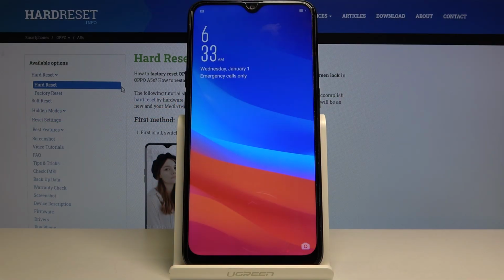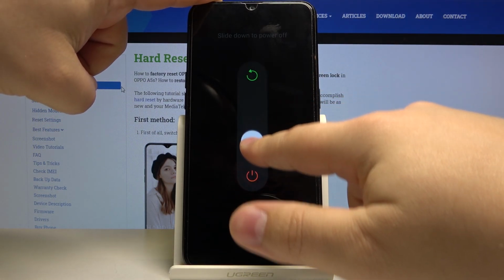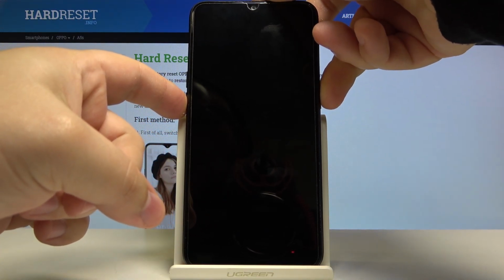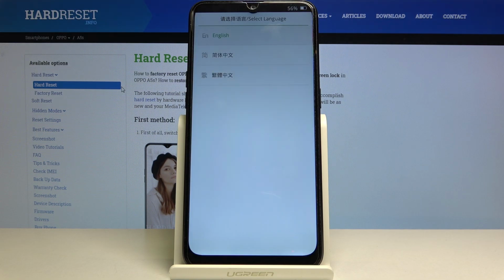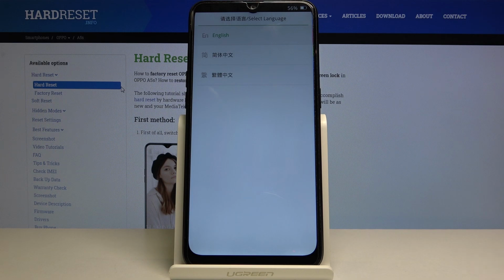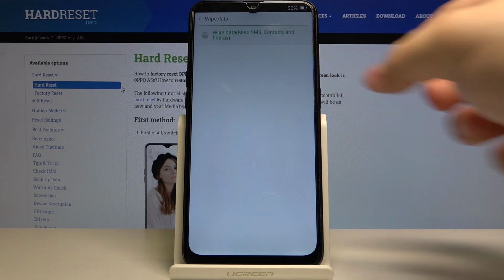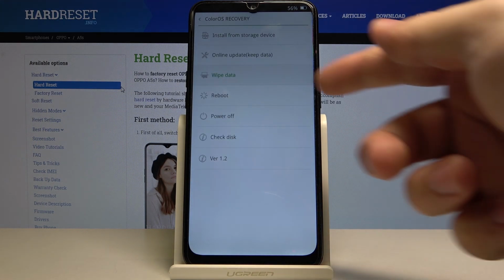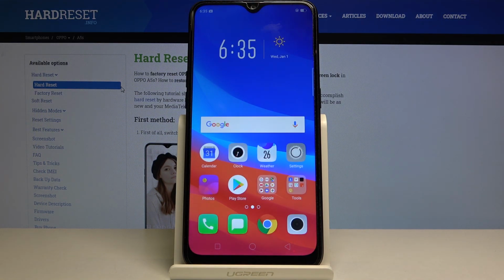How to Factory Reset OPPO A5s – Remove Data by Recovery Mode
Learn more info about OPPO A5s:
If you’re wondering how to factory reset your OPPO A5s, then let’s watch above video! Here we are coming to show you how easily you can hard reset your device using recovery mode. Let’s follow all shown steps and easily use factory mode.

How to enter factory mode in OPPO A5s? How to navigate in factory mode in  How to hard reset OPPO A5s? How to factory reset OPPO A5s? How to master reset OPPO A5s? How to wipe data in OPPO A5s? How to restore defaults in OPPO A5s?